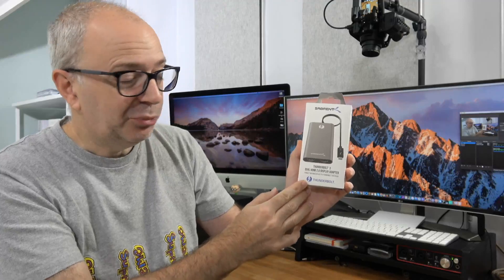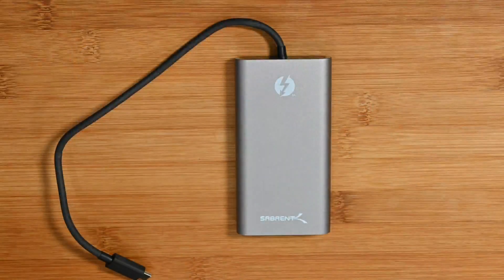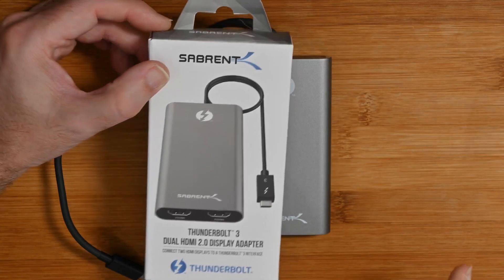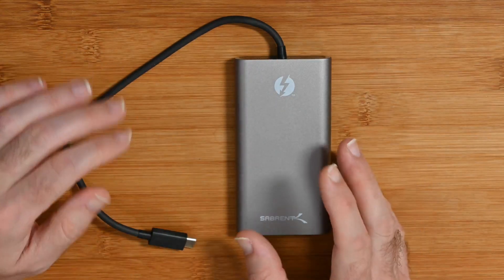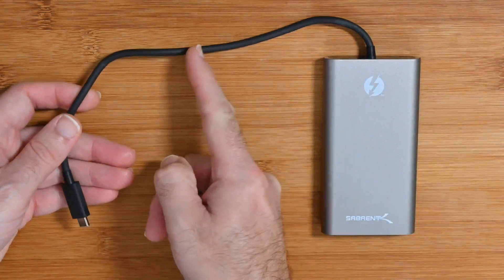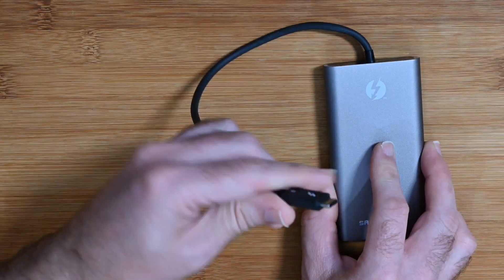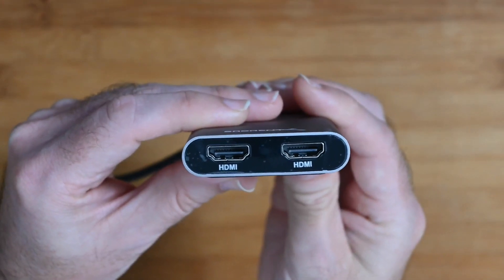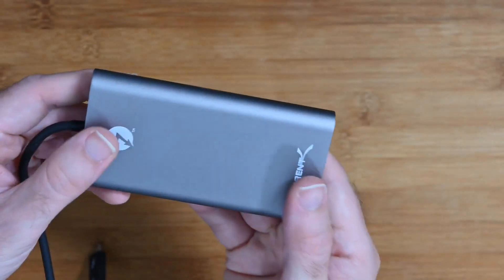Sabrent Thunderbolt 3 Dual HDMI 2.0 Display Adapter Review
The Thunderbolt™ 3 Dual HDMI 2.0 Display Adapter easily connects two HDMI Displays to a Thunderbolt™ 3 interface. Plug and Play tool-less installation makes for an easy setup.